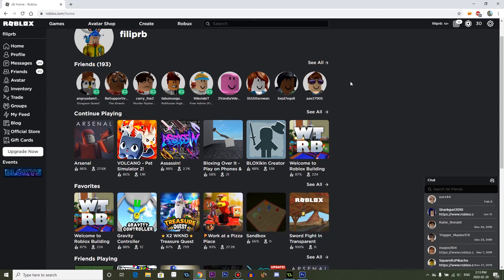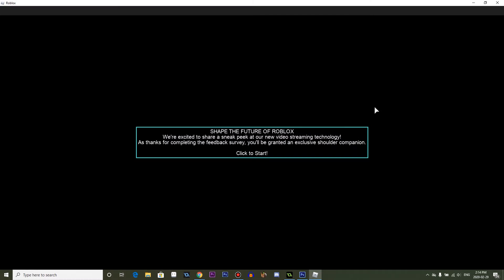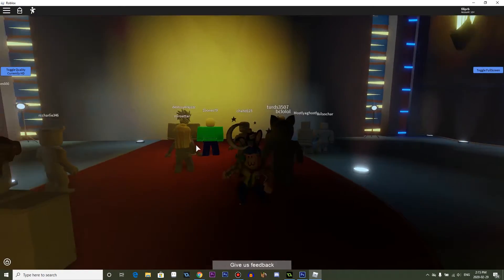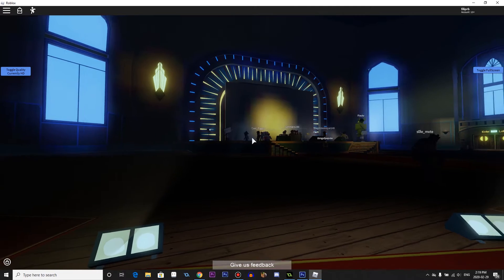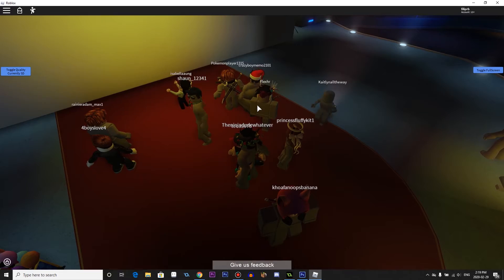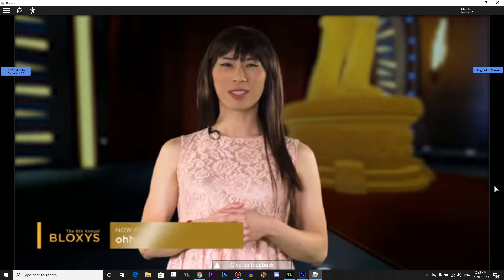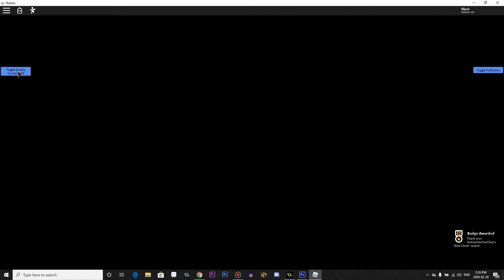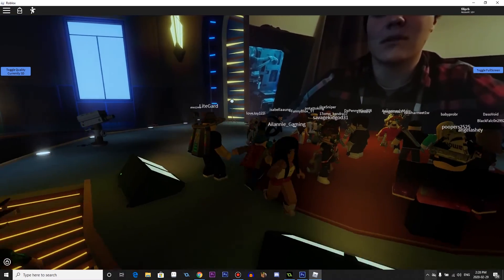ROBLOX IS LETTING USERS TEST A NEW FEATURE [ 13+ ]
ROBLOX is letting users test a new streaming feature in-game!